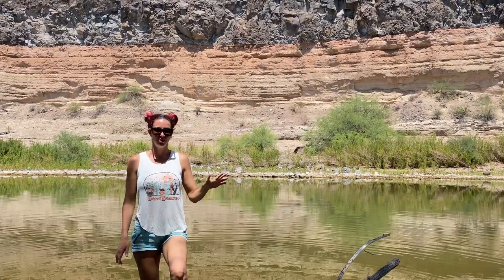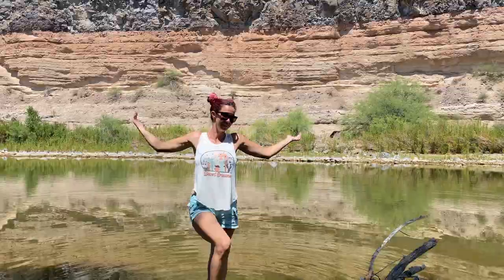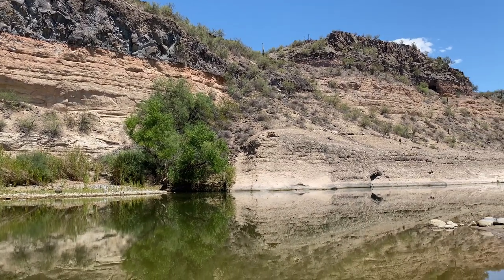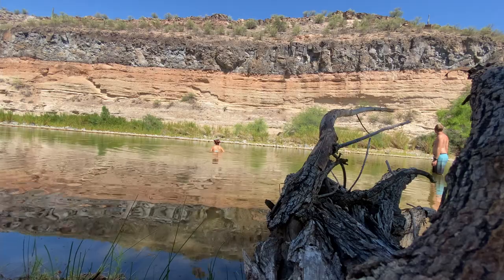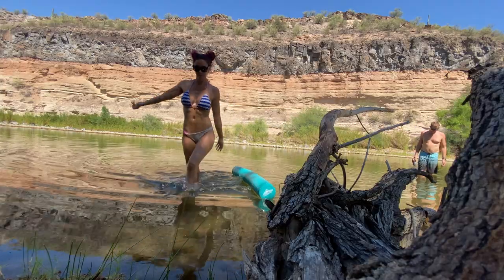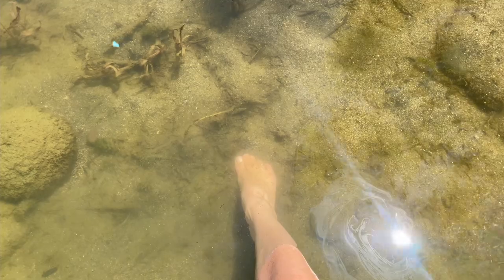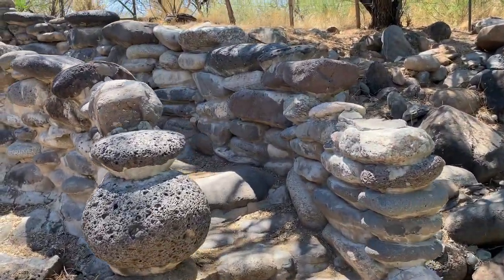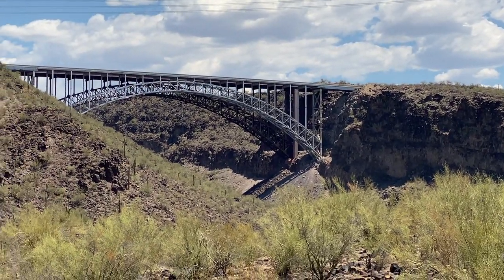8th tallest Bridge in Arizona, a Rockhounds Paradise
Today is my Birthday and this is My Favorite spot on the creek. from minerals to swimming and lots of wildlife this place has everything I love. Being a water cat myself and loving to hunt for minerals this place is awesome. And the Bridge is an amazing sight.

Hey Guys I'm Elley, From ElleyKnowsRocks you may have seen me on TikTok. Well, here I am with full length videos. Please follow along and be Part of My Adventure.

Find cool minerals and my Minerals Test Kits here